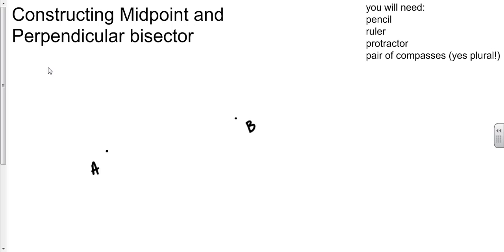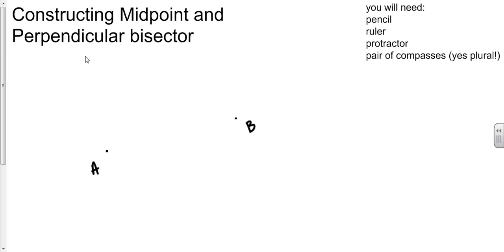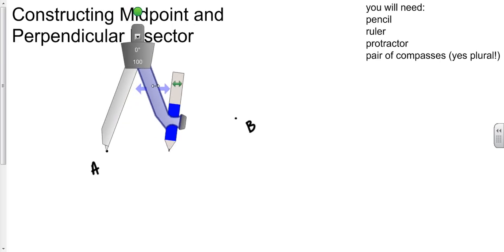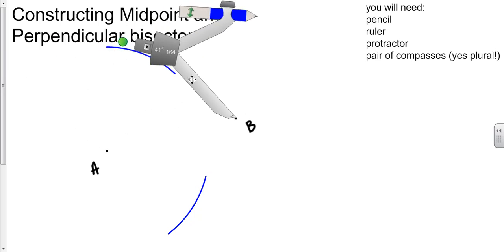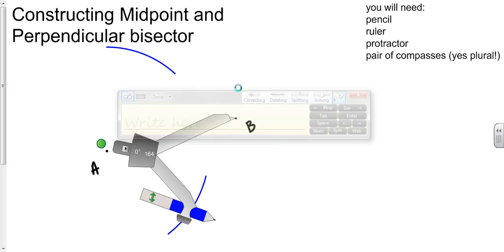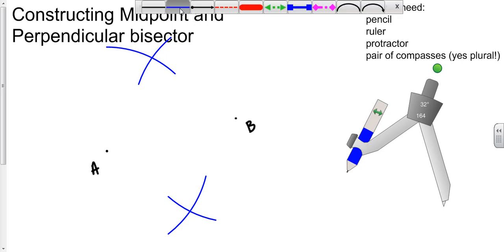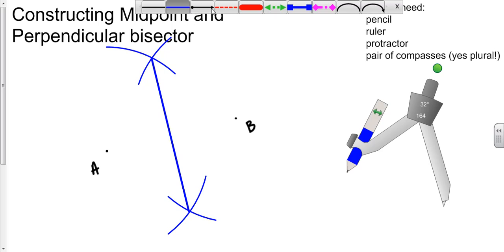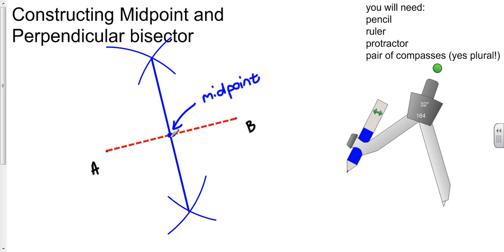Constructing Perpendicular Bisector and Midpoint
Learn how to construct a perpendicular bisector of two points or a line